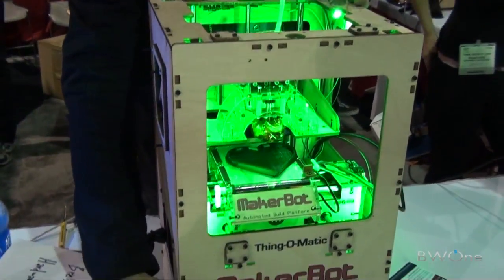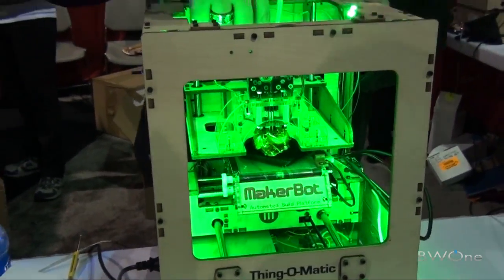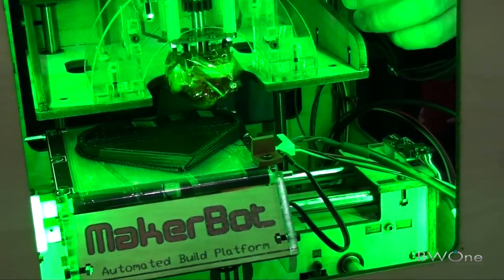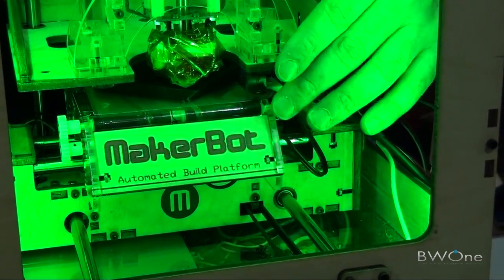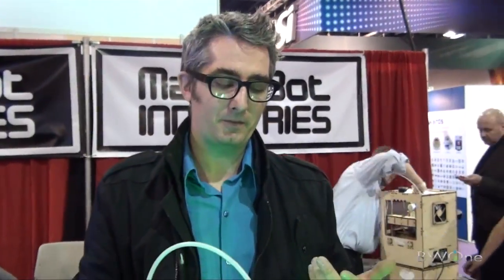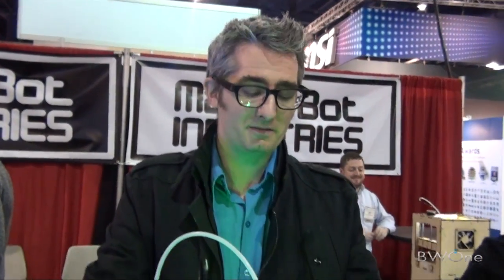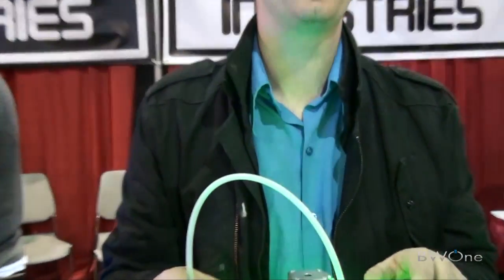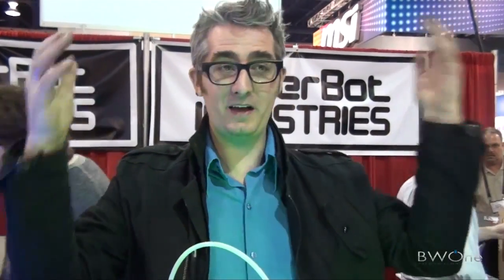MakerBot 3D Printer Demo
The MakerBot 3D printer is the first 3D printer of its size that will allow you to create anything that you can think of!

The MakerBot 3D printer  is an open source 3D printer that is affordable compared to others on the market at $1,200 and can print almost anything up to 100x100x100mm. Theoretically the size of a cupcake.

The maker bot prints with ABS, HDPE or PLA plastic. You can share you print ideas or get new printer ideas from thingiverse.com and the MakerBot can be purchased directly from MakerBot.com.

You'll get:
* Makerbot Plastruder MK5
* MakerBot Automated Build Platform v.2.0
* The lasercut parts to assemble a Thing-O-Matic CNC machine.
* 3 x NEMA 17 motors
* The hardware to assemble it.
* Belts and pulleys
* Smooth Rods and Drive system components
* Pre-assembled 4th Generation Electronics
* a USB cable to talk to it
* cat5e and rainbow cables to wire things up
* a standard ATX power supply
* a tools kit with all the hex keys, wrenches, and other bits you need to construct it.
* SD card to buffer your prints
* 1lb of MakerBot ABS Plastic to print with
Full instructions and documentation will be released on the day we start shipping this kit in mid-November.
Some tech specs on the Thing-O-Matic:
* Interface: Print through USB or print from SD card
* Size: 300 x 300 x 410 mm (12″ W x 12″ D x 16″ H)
* Build Area: 96 x 108 mm
* Build Height: 115 mm
* Generation 4 Electronics
* Supports up to 5 stepper drivers (XYZ + A/B)
* Connect over USB (no more FTDI cable)
* Optional LCD interface support (Not included)
* Full mechanical endstop support
* High current mosfets to drive heated build platform and extruder heater
* Thermocouple support for more accurate temperature sensing
* 500W Hercules ATX power supply
* Works with both 110v and 220v power
* Theoretical XY Positioning resolution of 0.02mm (20 microns or 0.0008″)
* Theoretical XY Maximum Feedrate of up to 5000mm/minute (roughly 200 IPM)
* Theoretical Z Positioning resolution of 0.005mm (5 microns / or 0.0002″)
* Theoretical Z Positioning Feedrate of up to 1000mm/minutes (roughly 40 IPM)
* Capable of printing with ABS and PLA